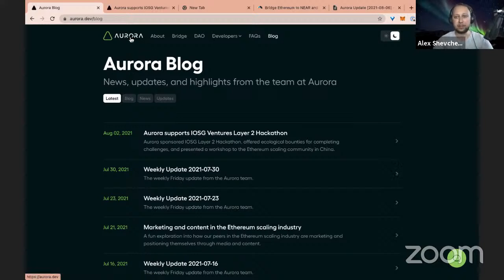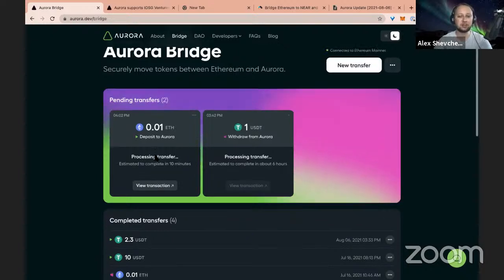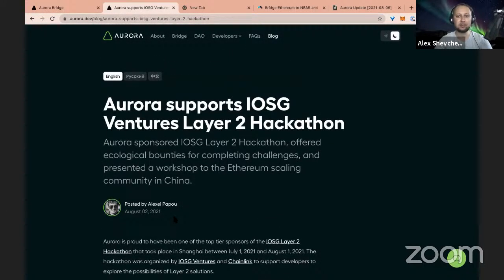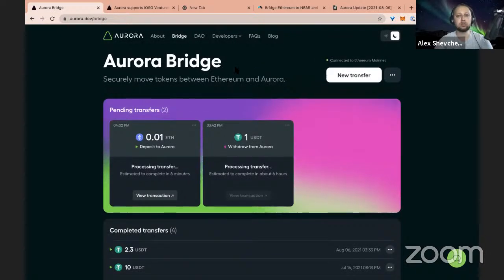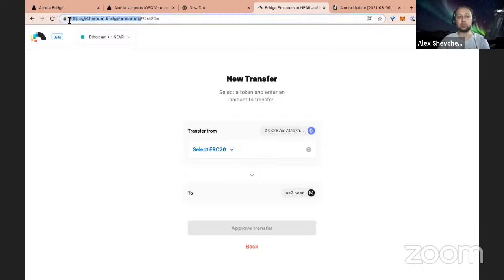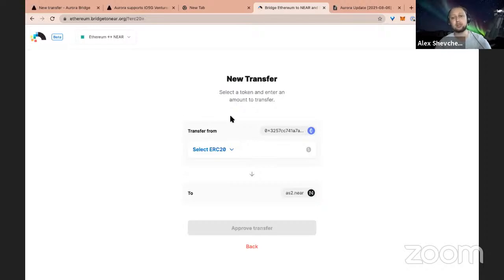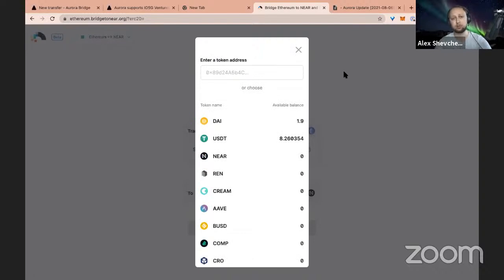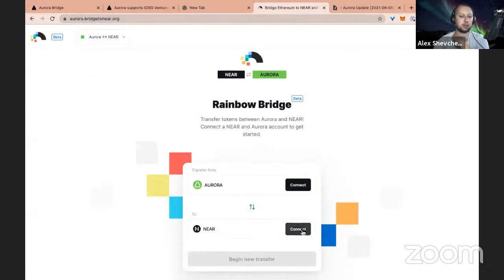Aurora Update [2021-08-06]